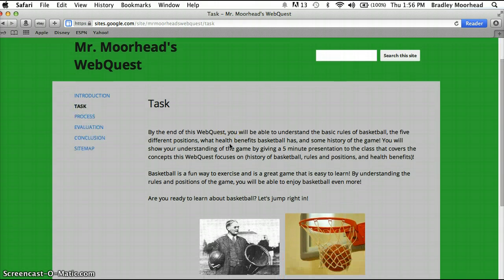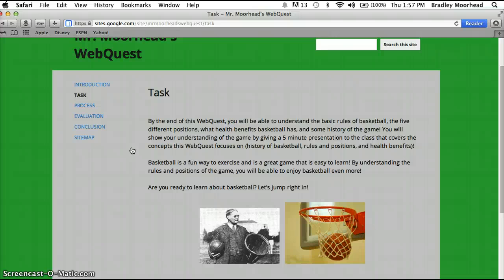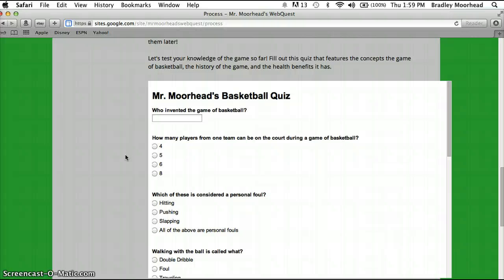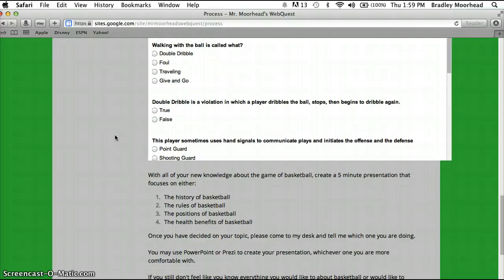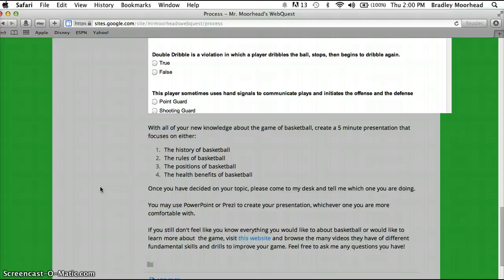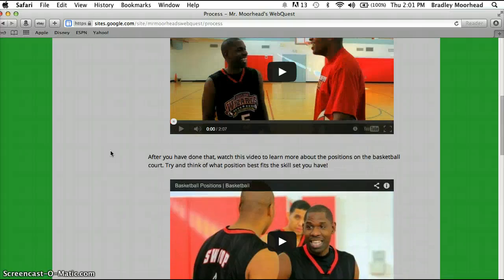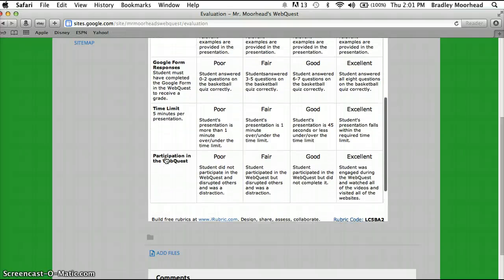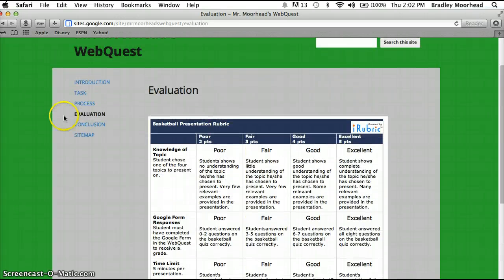Mr. Moorhead's WebQuest Screencast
This Screencast is for students in Mr. Moorhead's PE Class that are using his WebQuest.